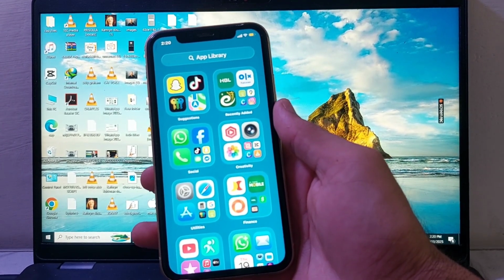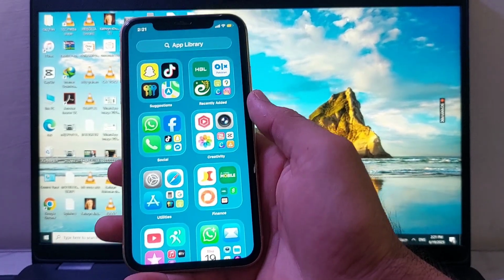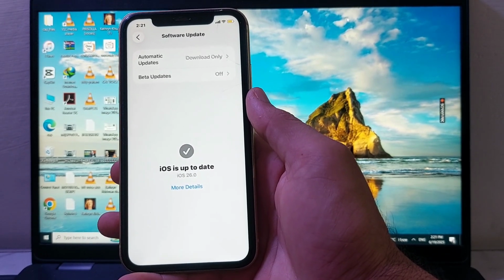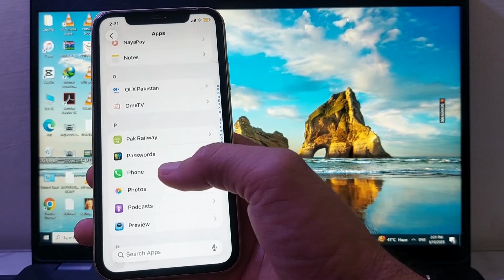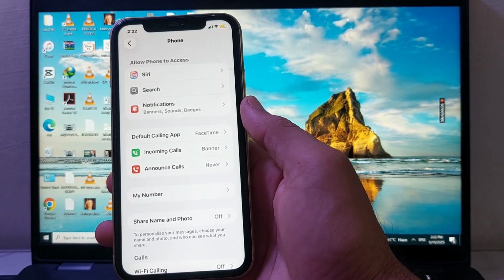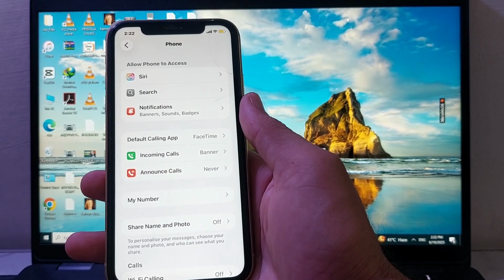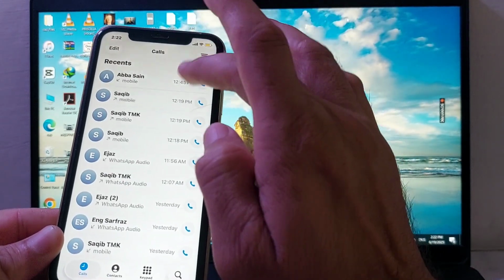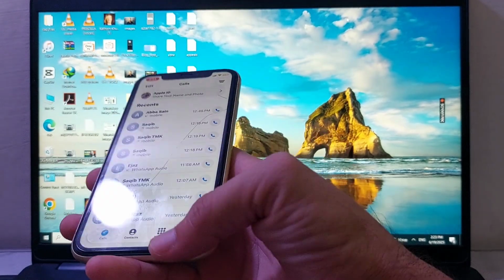How TO Record Calls On iPhone after iOS 26 Update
In this quick and easy guide, learn how to record calls on your iPhone after updating to iOS 26. Apple does not offer built-in call recording due to privacy concerns, but there are smart and secure alternatives available. In this video, we’ll walk you through the best methods for recording calls legally and safely using third-party apps and services compatible with iOS 26. Whether you're recording for work, interviews, or personal use, this tutorial will help you set it up in minutes!

👉 Works with iPhone 14, 15, SE, and all models running iOS 26
👉 100% working methods tested on iOS 26

⏱️ Timestamps (Duration: 2:02):
00:00 - Intro & iOS 26 Call Recording Update
00:18 - Why iPhone Doesn’t Support Native Call Recording
00:34 - Legal Disclaimer & Privacy Warning
00:48 - Method 1: Using Google Voice
01:09 - Method 2: Third-party apps (Rev, TapeACall, etc.)
01:34 - Tips for Clear Call Recording
01:50 - Final Notes & Safety Reminder